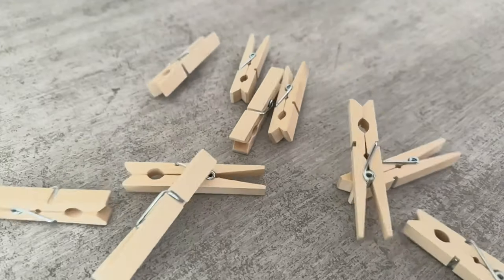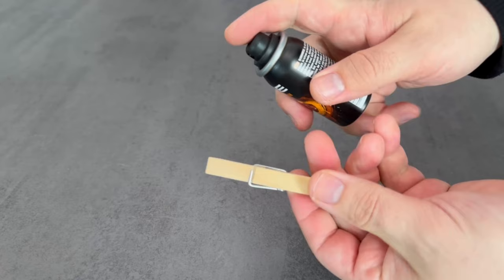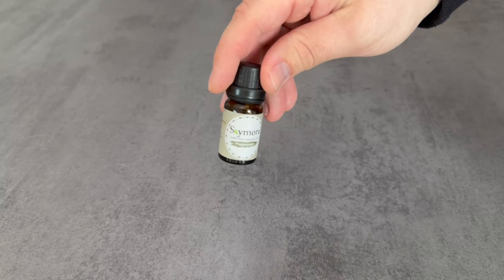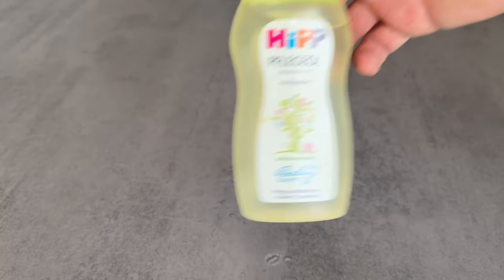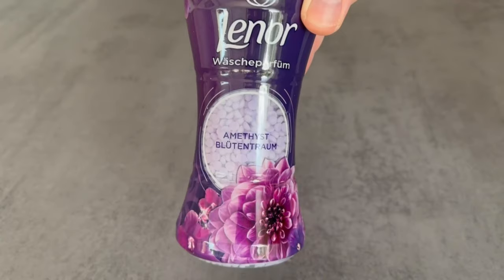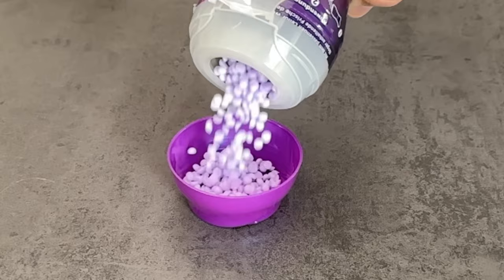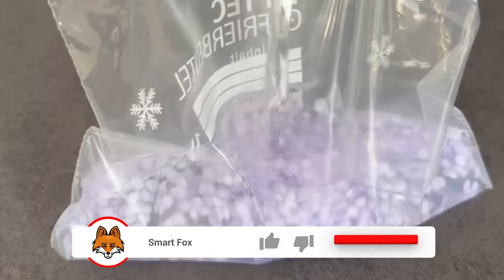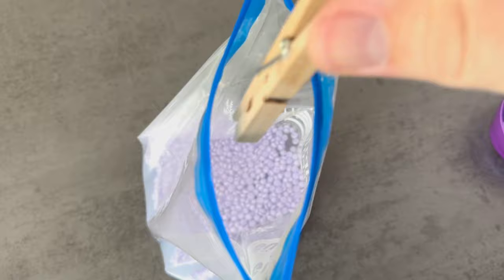Do THIS with Clothespins and WATCH WHAT HAPPENS💥(Mind Blowing)🤯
Have you ever done THAT with a clothespin? Here I show you how this ingenious trick works!

You can do a lot more with a clothespin than just hang your laundry with it. In this short video, I'll show you an ingenious trick to make your entire apartment smell wonderfully pleasant, thanks to a clothespin.

For this, you need to take a wooden clothespin. Now put a few drops of an essential oil on it, some baby oil or put it in water together with some laundry beads.

This way you will make the clothespin smell pleasant. And now all you have to do is hang them somewhere in your home. For example, on flower pots, on the radiator, on the shower door or somewhere else where they are not directly noticeable.

Because this way, the clothespins now ensure that it always smells really pleasant and fresh in your apartment. Try it out if you have never tried it before!